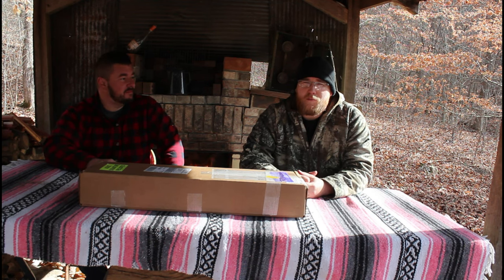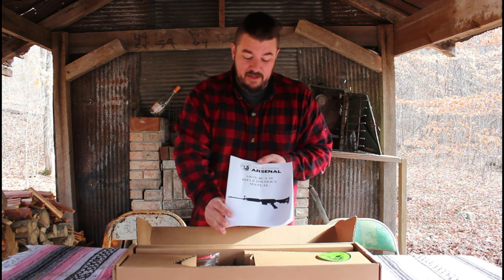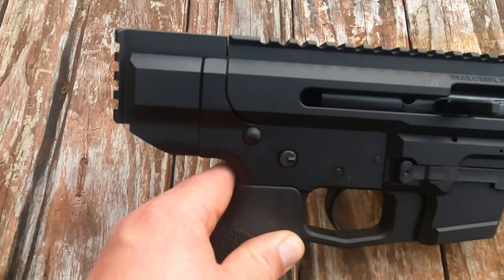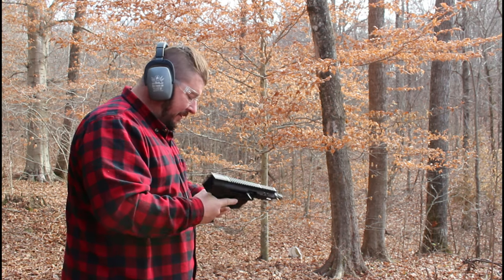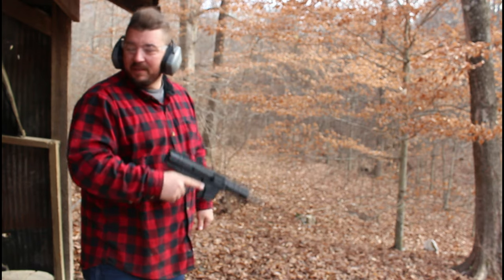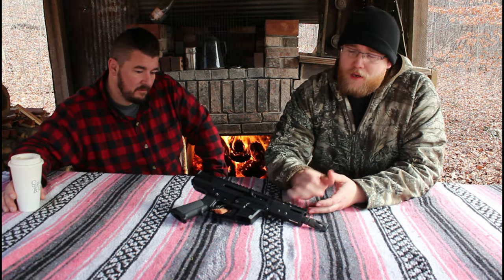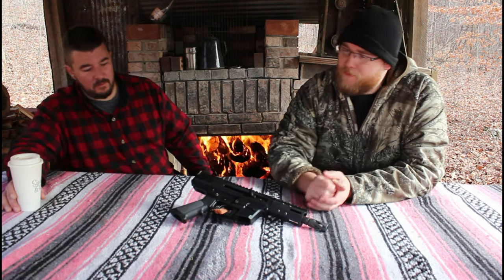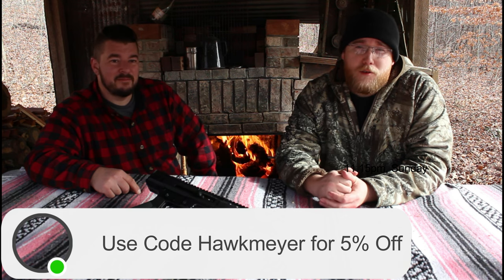Bear Creek Arsenal's Bufferless 9mm Unboxing and First Shots